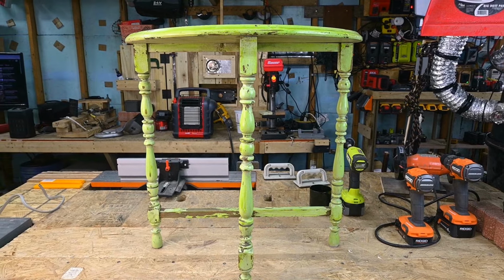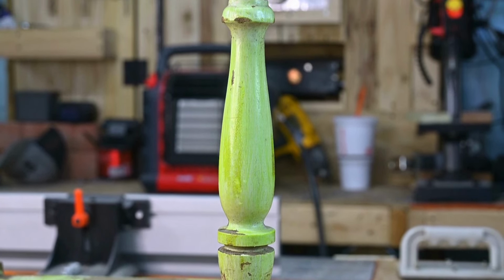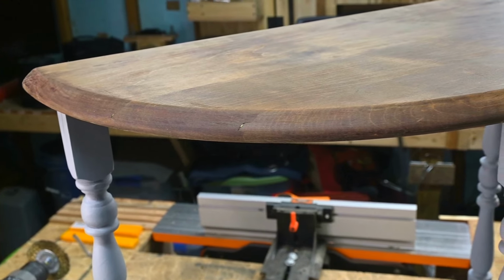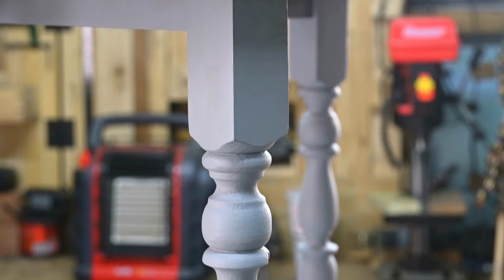Saving a Green Half Moon Table | Furniture Flip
Support Zack Talks Shop by becoming a…